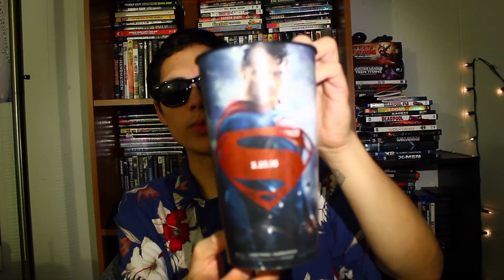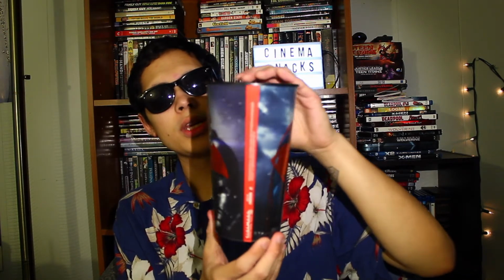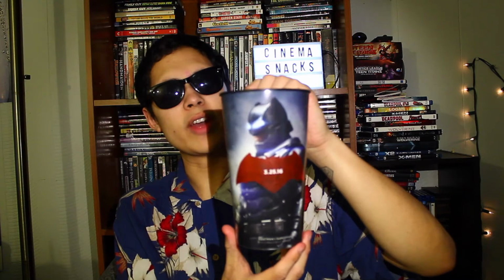Cinemark Movie Theater Cup Collection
Take a look at my cups that I've collected over the years